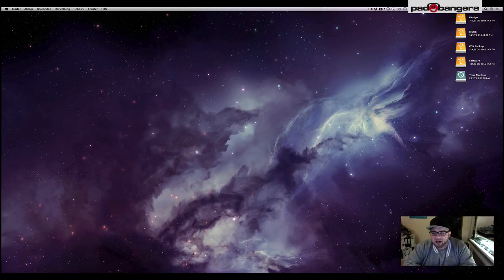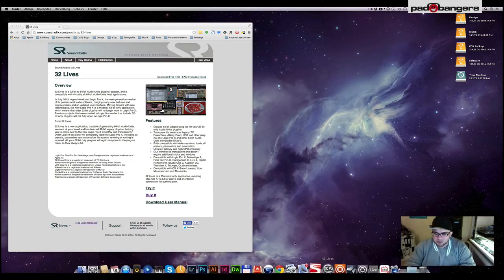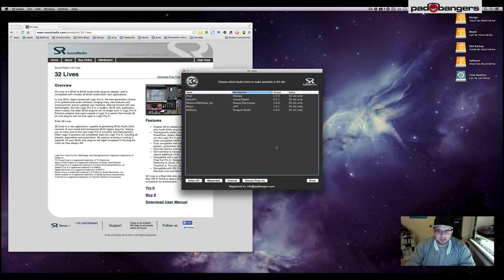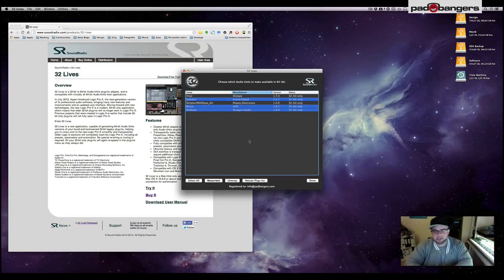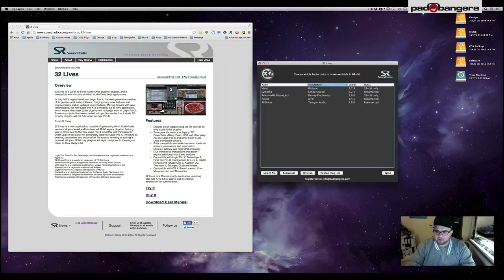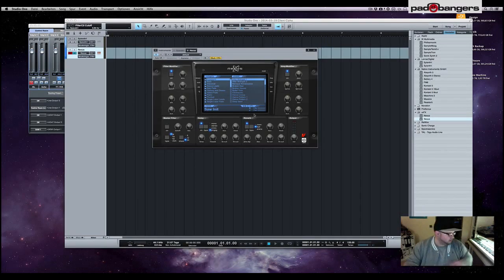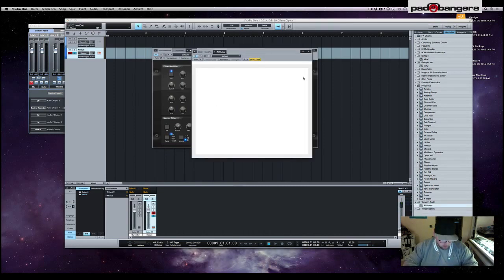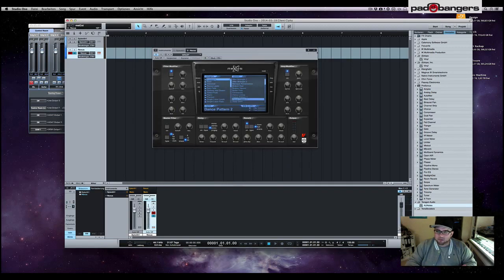Sound Radix 32 Lives Review (32 to 64 Bit AU Converter) [Mac]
Sound Radix 32 Lives is an easy and fast 32 to 64 bit converter for Audio Unit plugins. In this review I give you a quick overview on this neat tool. It's perfect to use older plugins in Logic X or any other 64 bit DAW.